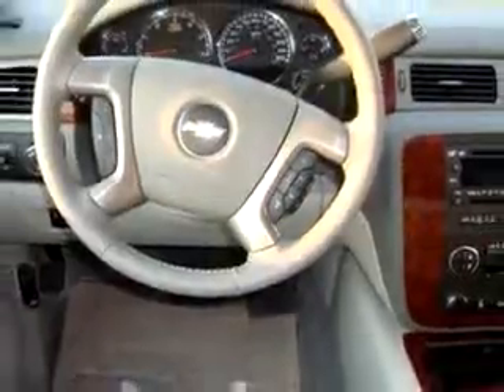SOLD - 2009 Chevrolet Avalanche LTZ Chevrolet of Homewood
18033 Hasted ST.

2009 Chevrolet Avalanche LTZ

VIN - 3GNFK32019G235851

Chevrolet of Homewood knows you want more than just a car. You have a purpose for your vehicle. You will love this WHITE DIAMOND 2009 Chevrolet Avalanche LTZ, equipped with an 8 Cyl. engine  and an automatic transmission. Enjoy this utility truck with features like DVD Entertainment System, Leather Upholstery, Bose Sound System, Power Seat, Heated Seats, Cooled Seats, Park Distance Control, and much more. Get where you need t...